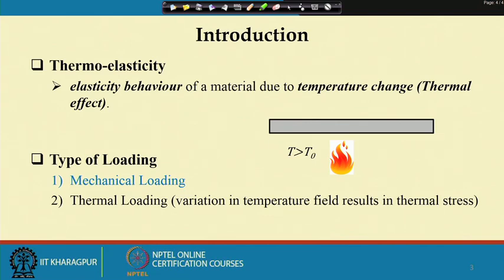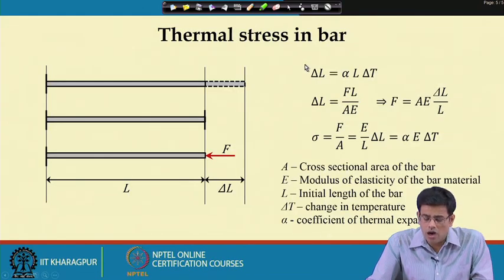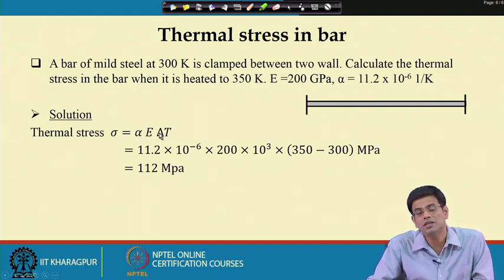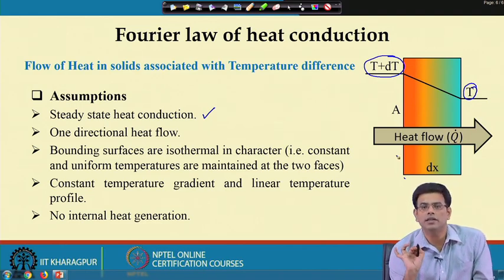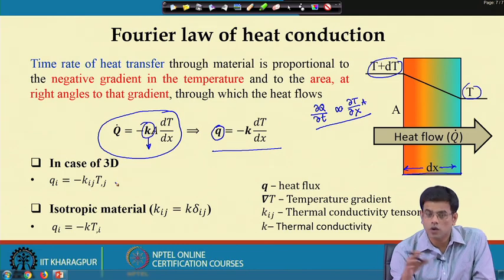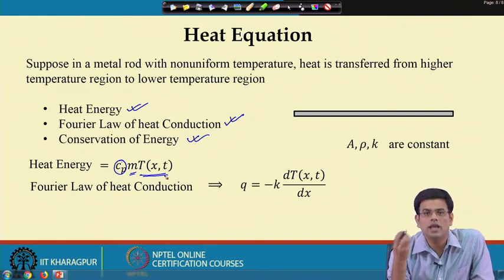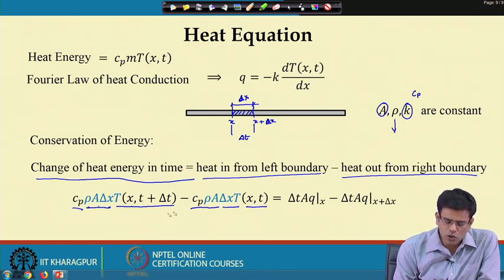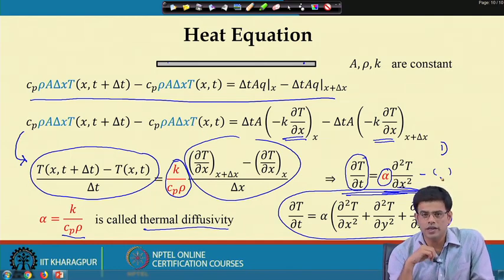Lecture 49: Thermoelasticity